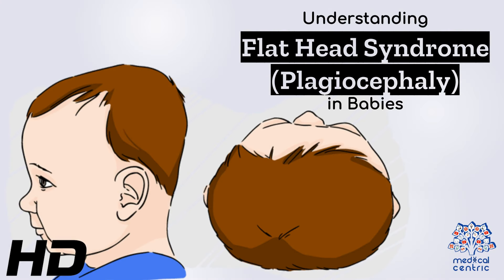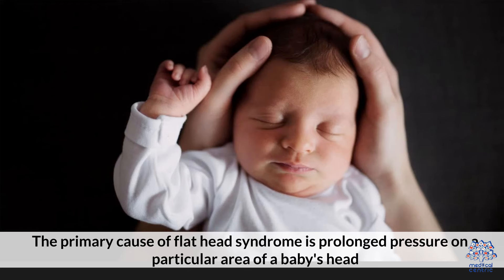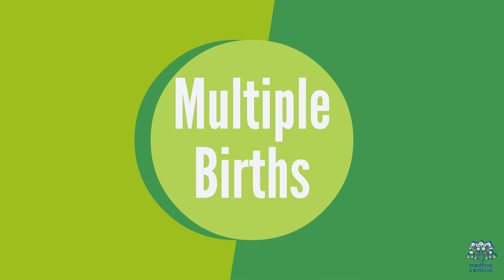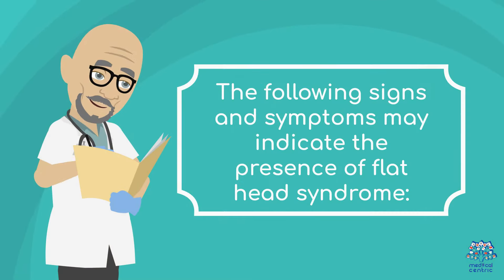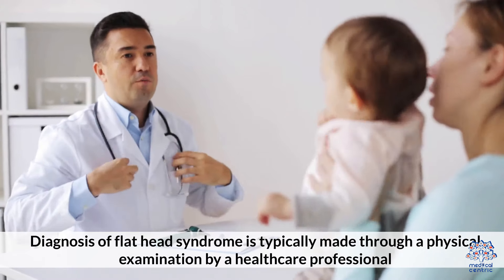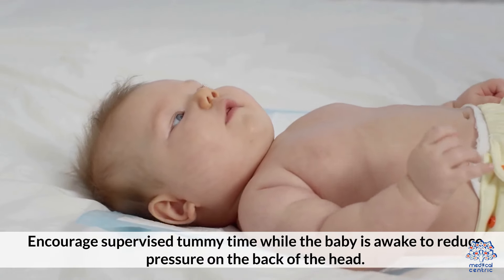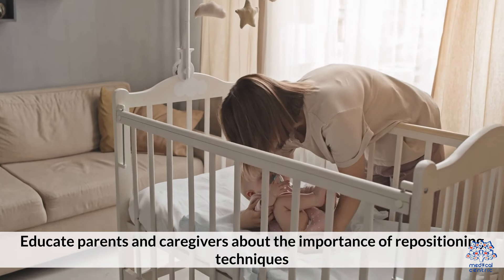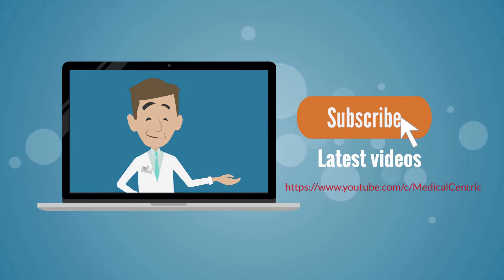Flat Head Syndrome Explained: Causes, Symptoms, and Solutions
Flat head syndrome, also known as plagiocephaly, is a condition that affects many infants. As a parent, it's natural to have concerns about your baby's health and well-being, and this includes their head shape. In this comprehensive guide, we'll delve into the world of flat head syndrome – what it is, why it happens, and how you can address it.

Understanding Flat Head Syndrome (Plagiocephaly)

What Is Flat Head Syndrome?
Flat head syndrome, or plagiocephaly, is a condition where a baby's head develops a flattened spot, often on one side. This can lead to an asymmetrical appearance, which might cause concern for parents. But rest assured, flat head syndrome is relatively common and typically doesn't cause any harm to a baby's brain development.

Causes of Flat Head Syndrome
There are a few reasons why flat head syndrome occurs. One of the most common causes is the baby's sleeping position. Babies spend a lot of time lying on their backs, which can lead to pressure on certain areas of the skull, causing flattening. Other factors include the baby's position in the womb, multiple births (twins, triplets), and spending excessive time in certain devices like car seats or swings.

The primary symptom of flat head syndrome is an obvious flat spot on the baby's head. This can be on one side, the back, or the side of the head. Sometimes, the baby's ears might not align properly due to the flatness. It's important to note that flat head syndrome is primarily a cosmetic issue, and it doesn't typically cause pain or discomfort for the baby.

Prevention and Treatment
Preventing flat head syndrome involves providing your baby with ample supervised tummy time when they are awake. This helps relieve pressure from the back of the head. You can also alternate the baby's head position while they're sleeping and avoid prolonged time in devices that require them to be in one position.

If your baby does develop a flat spot, don't worry. In most cases, the condition corrects itself as the baby grows and becomes more active. However, if you're concerned or if the flattening is severe, consult your pediatrician. They can provide guidance on additional exercises or strategies to help.

Consulting a Professional
If your baby's head shape doesn't improve or if you're concerned about the asymmetry, it's always a good idea to seek advice from a healthcare professional. Your pediatrician can assess the severity of the condition and recommend appropriate steps for treatment, if needed.

Conclusion
Flat head syndrome, or plagiocephaly, is a common condition that affects many babies. While it might cause concern for parents, especially regarding the baby's appearance, it's important to remember that it's usually a cosmetic issue that doesn't impact brain development. With preventive measures, time, and professional advice if necessary, you can ensure your baby's head develops healthily.

Remember, every baby's journey is unique, and while flat head syndrome might be a part of it, it's just one small chapter in their remarkable story of growth and development.